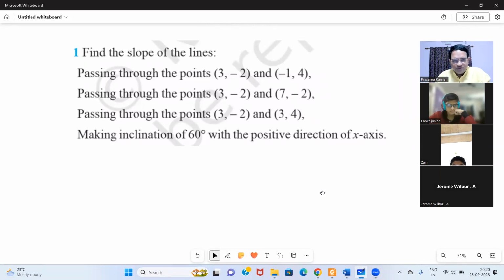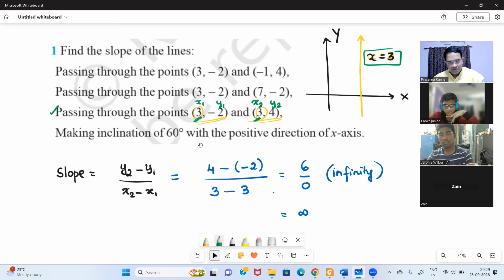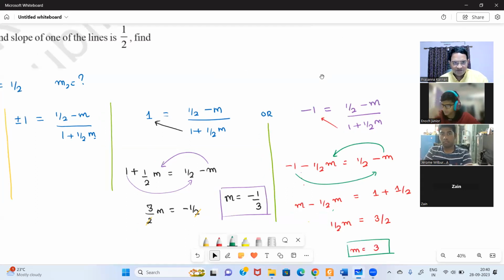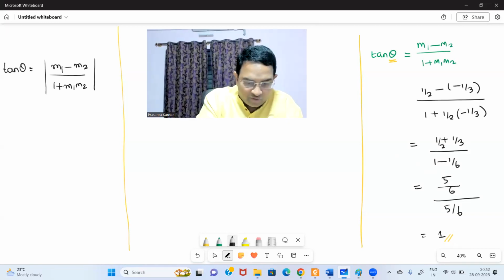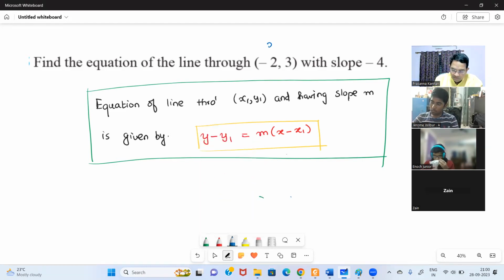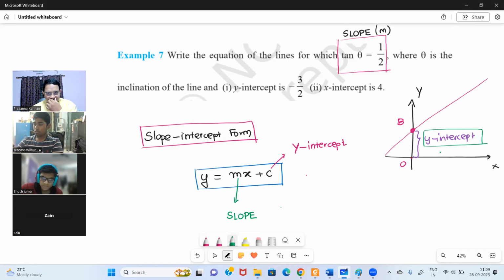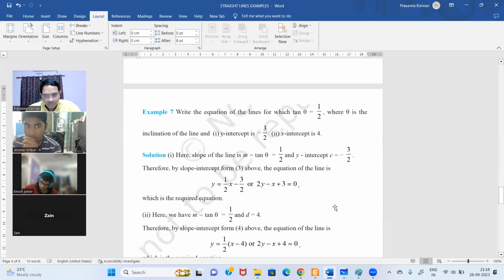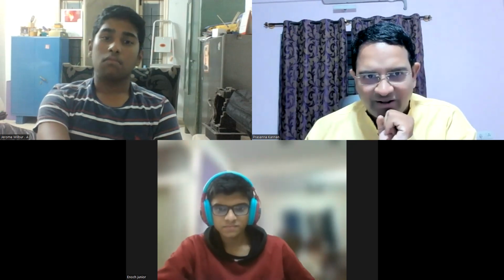NCERT STRAIGHT LINES DISCUSSION BY PROF PRASANNA SIR